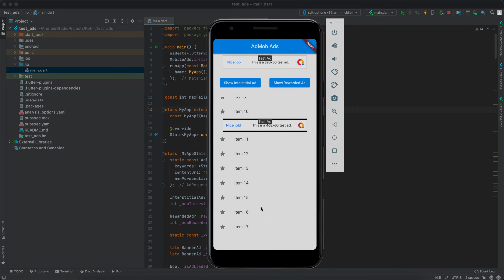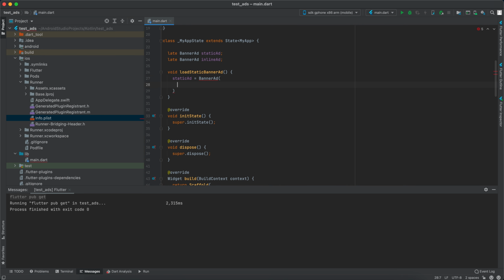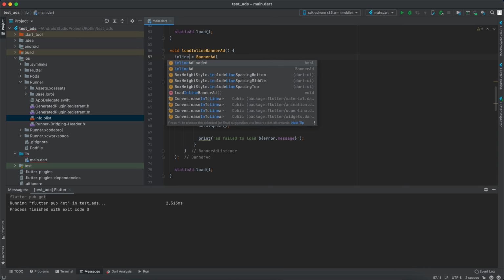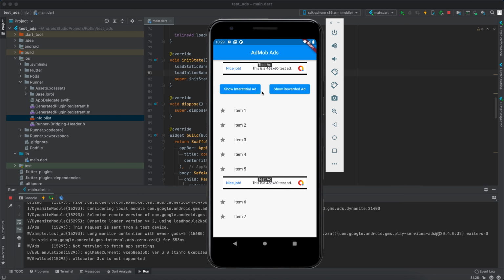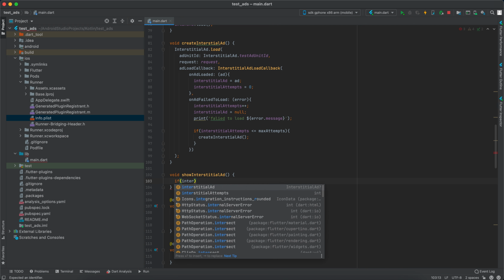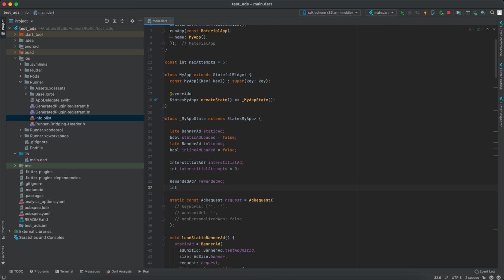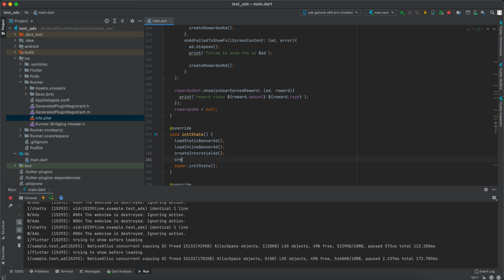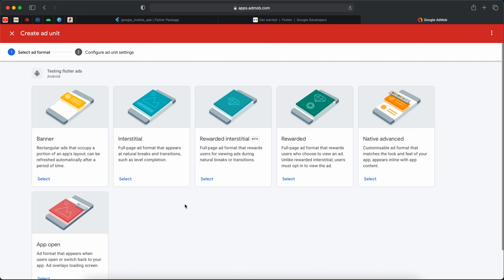Flutter Google Ads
Hey Guys, in this video I will show you how to implement google admob ads in your flutter application. We will learn how to implement Banner ad, inline Banner ad, then we will learn how to implement Interstitial ad, finally we will see how to implement Rewarded video ad.

We will use google_mobile_ads library to implement the ads.
At the end of the video I will show you how to create an admob application and how to create ad units for your ads.

00:00 Demo of the finished app
00:22 Setting up our project
03:19 Implementing static and inline Banner ad
12:11 Implementing Interstitial ad
18:57 Implementing Rewarded video ad
23:42 Setting up admob app to use real ad units